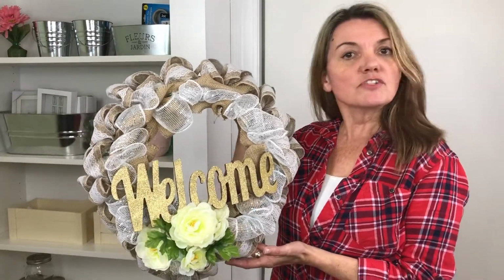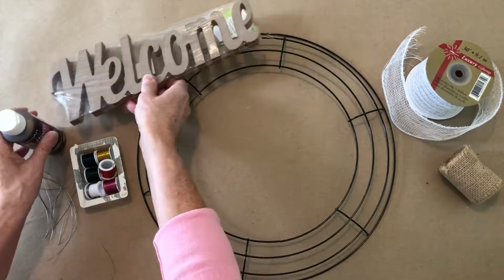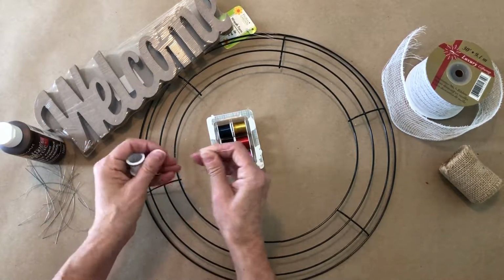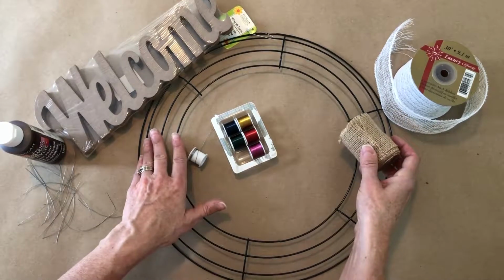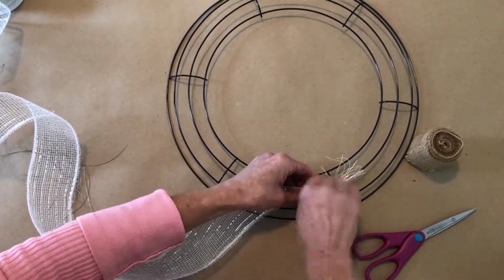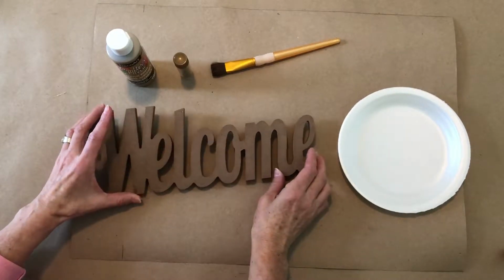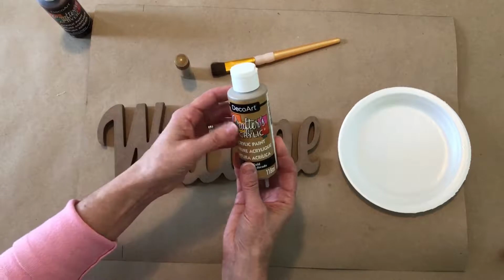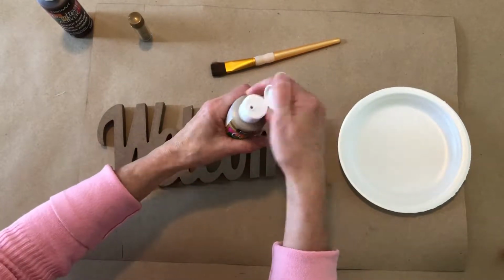DIY Dollar Store Spring Wreath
This Dollar Store DIY Spring Wreath will add colour and sparkle to your front door or home decor. It's easy to make and can be changed with the seasons. I had fun focusing on spring and dreaming of nicer weather to come!!!